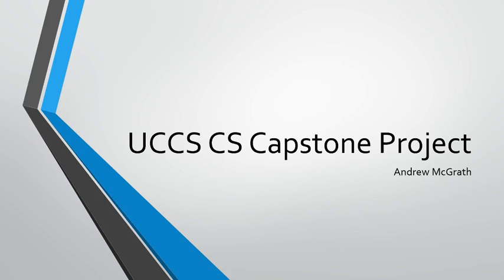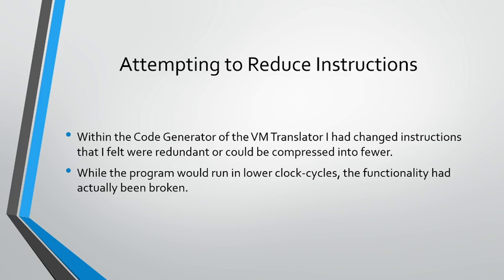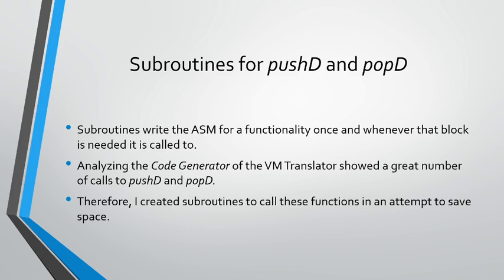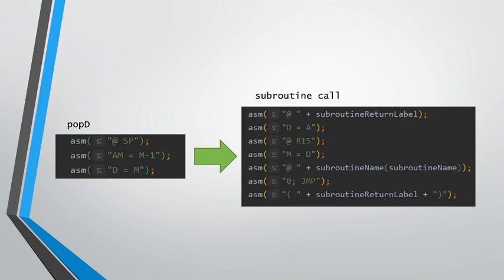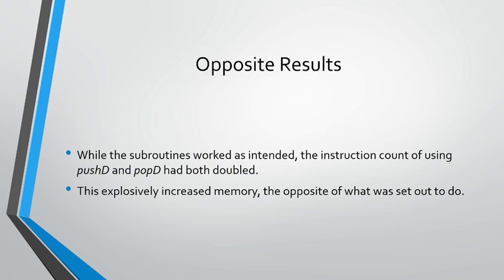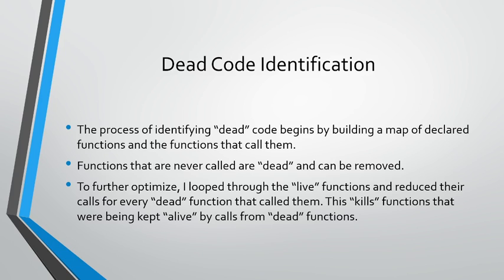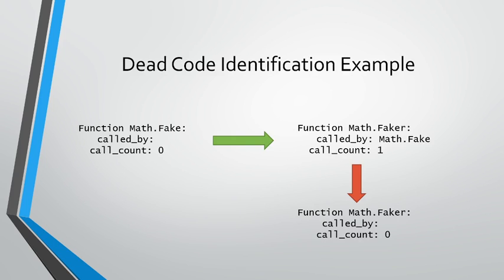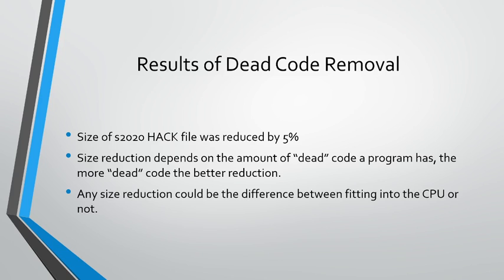Andrew McGrath Capstone Presentation